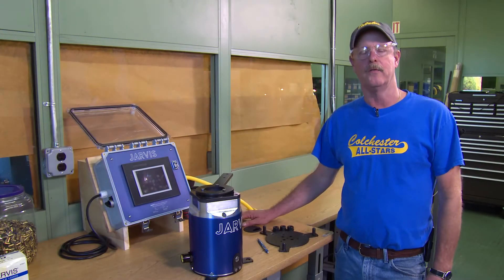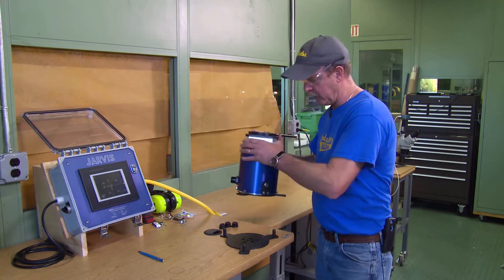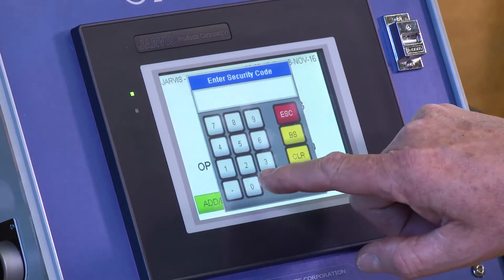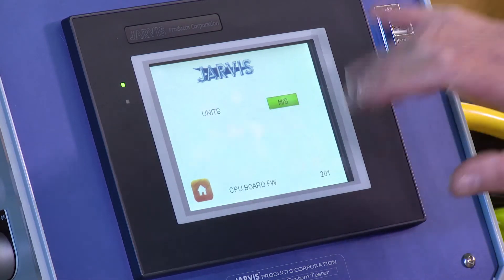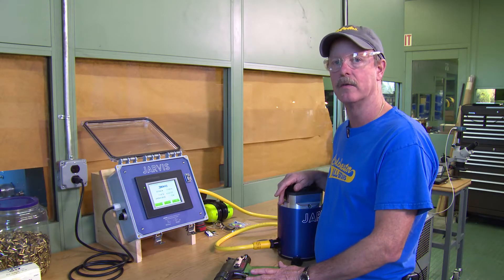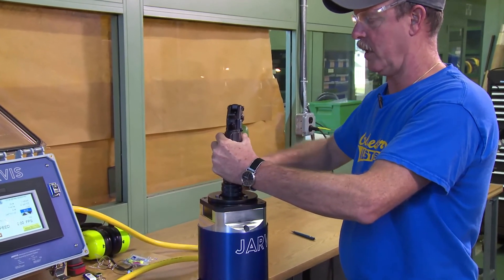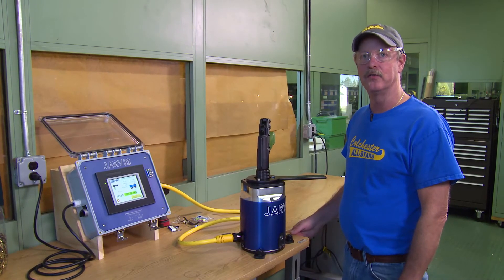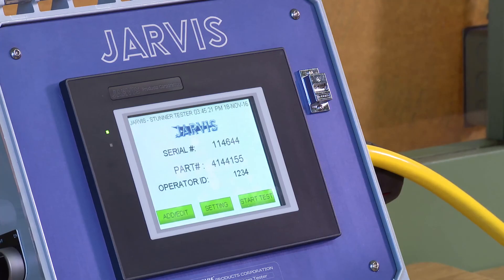Jarvis PAS Stunner Testers - OPERATION, SAFETY, MAINTENANCE